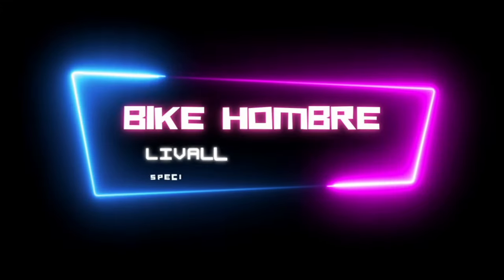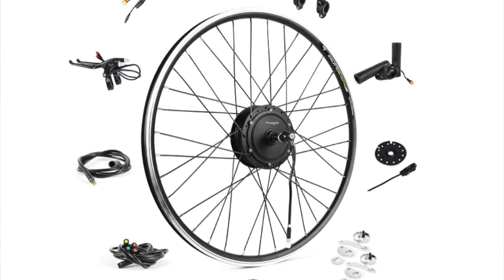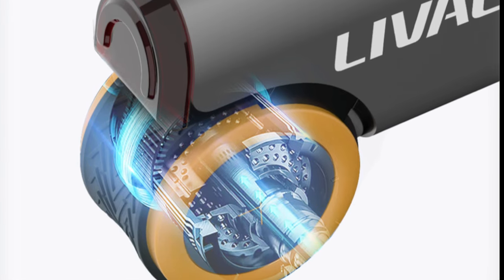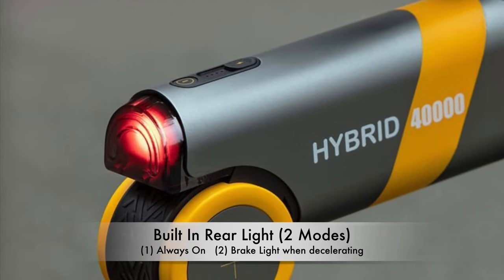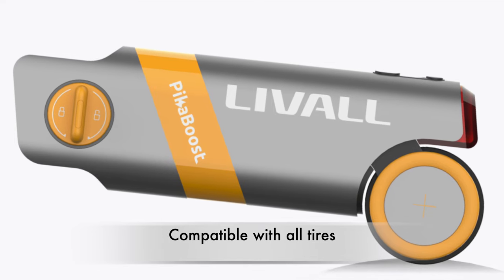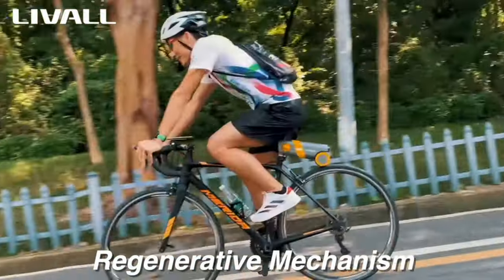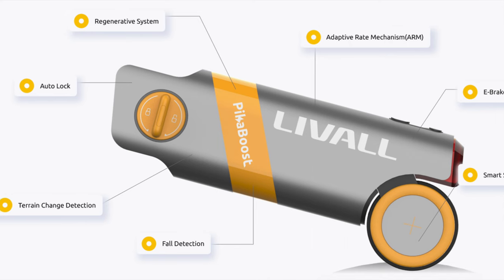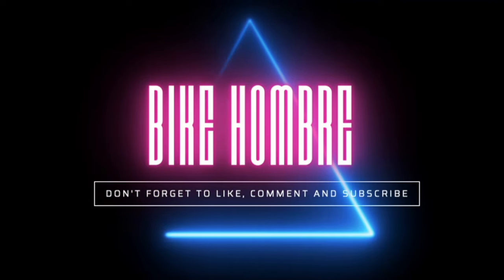Livall PikaBoost E-Bike Conversion Kit | What has been revealed so far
Livall, a small company that specializes in helmets, has just released details on their new e-bike conversion kit. In this video we're going to go over everything that we know about the specs, details, and pricing information.

Special thank you to Jay for letting me use his music. You can check him out at: